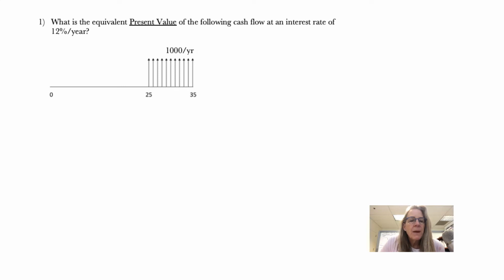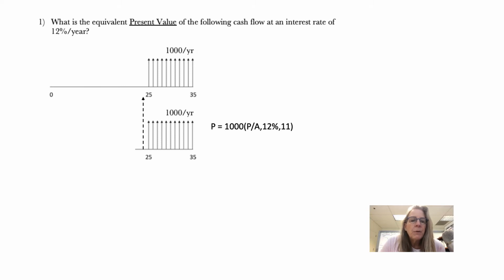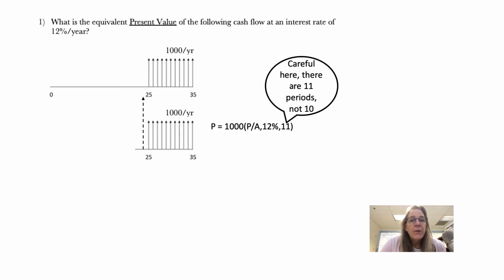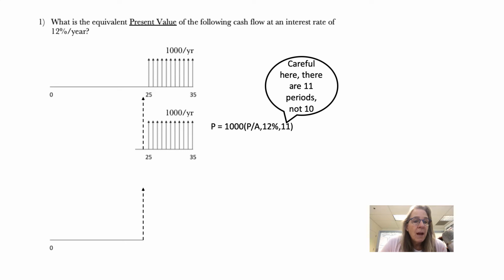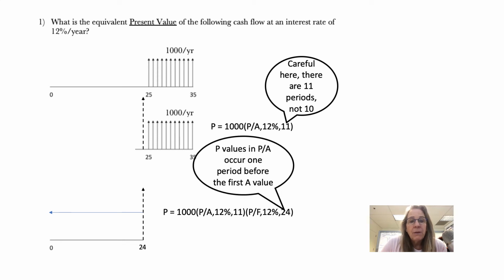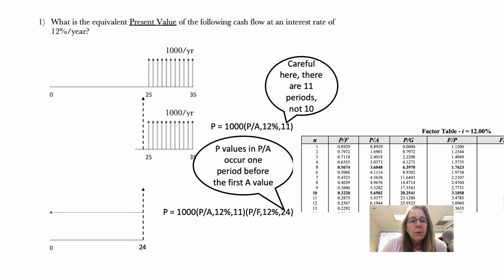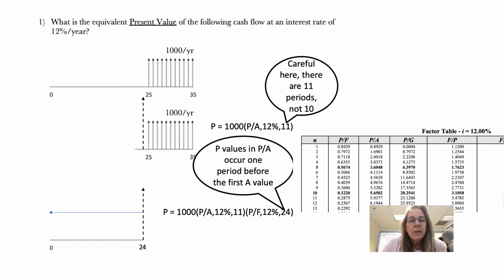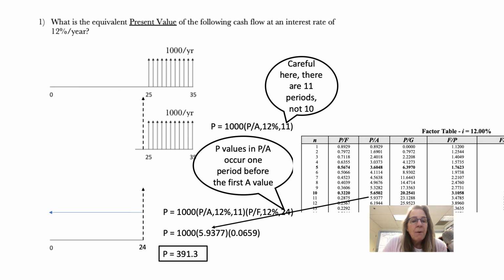Engr Econ Exam 1 practice problem 1